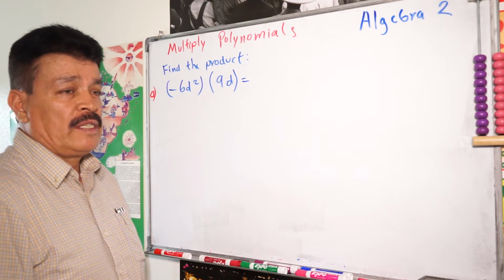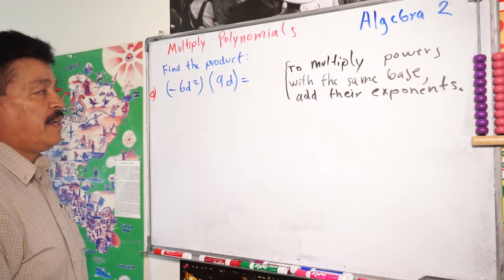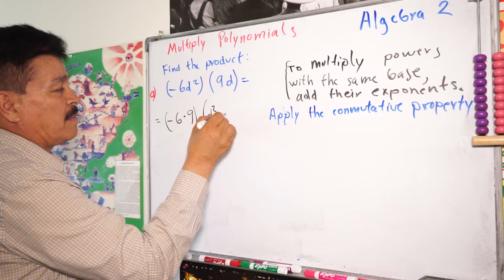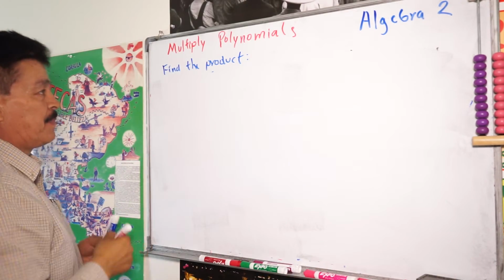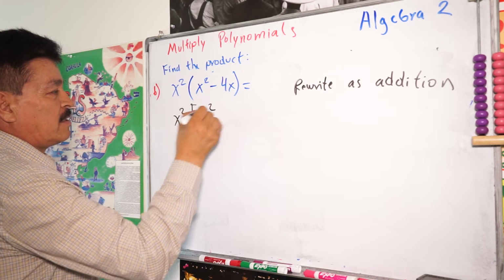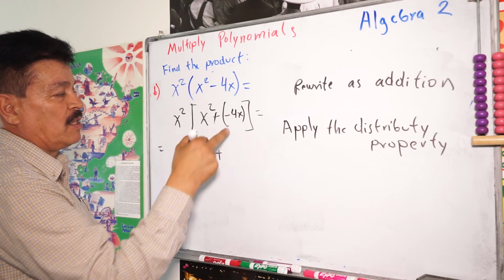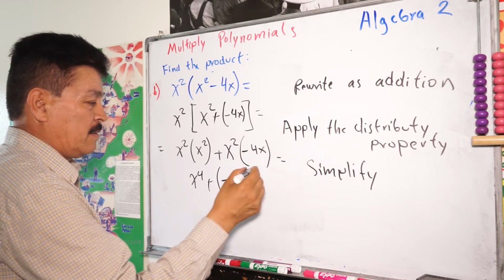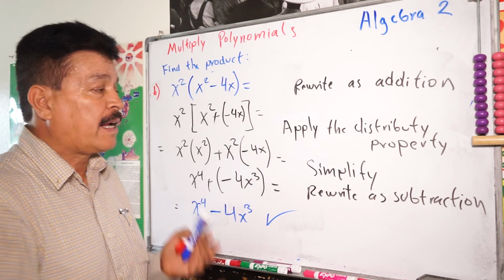Nice, How Multiply Polynomials? | Algebra 2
"Polynomials Multiplicaction Made Easy: Expert Tips and Tricks" | Algebra 2